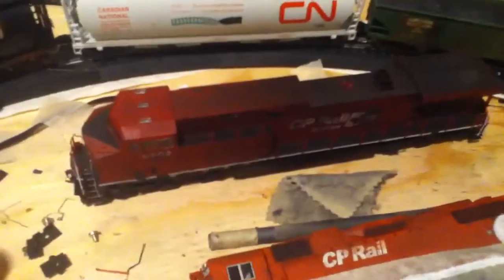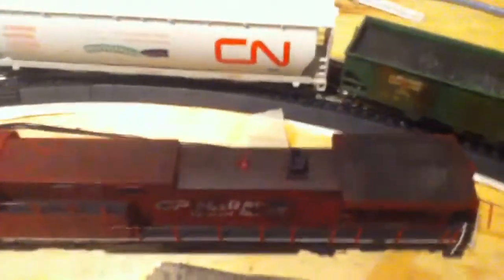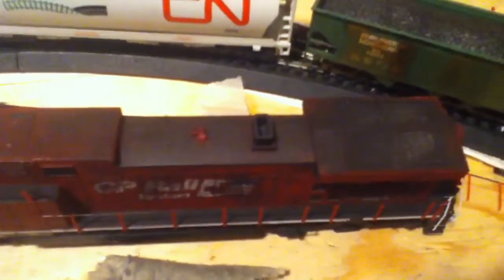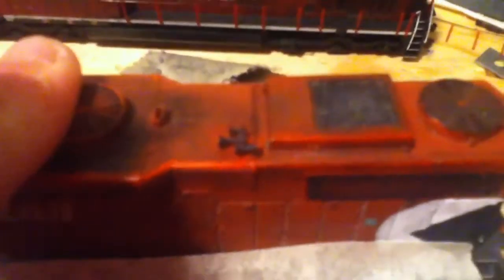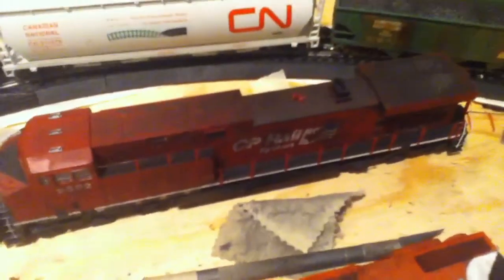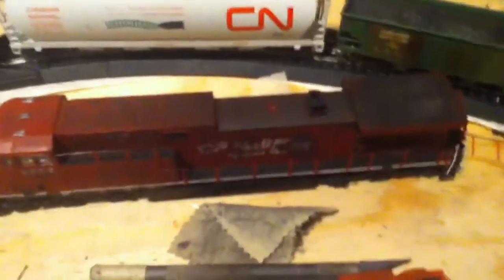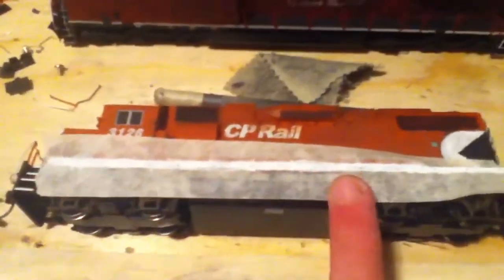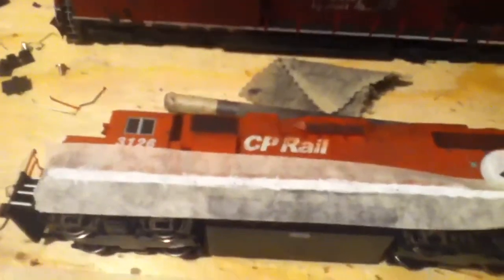Update: Finalizing Last Update, Lundbreck Falls Trip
Yep. Just what the title reads. Enjoy!

CPR43 Productions